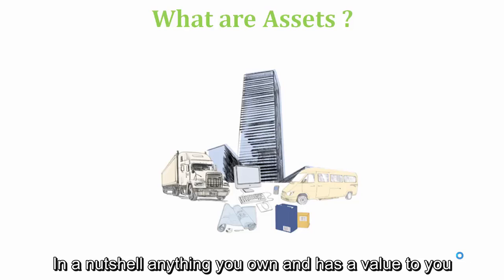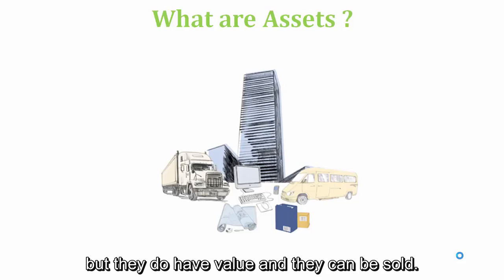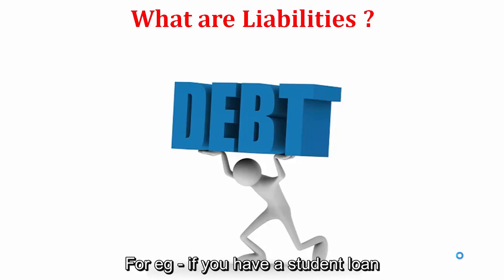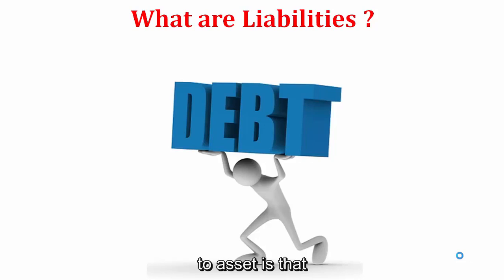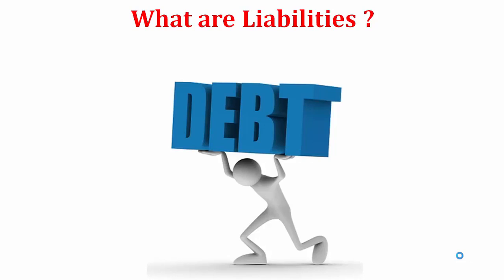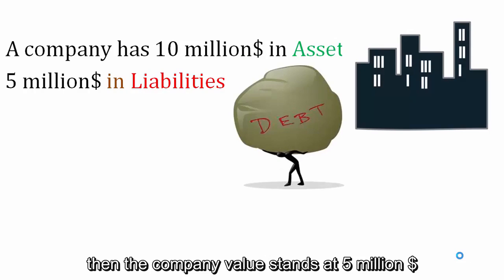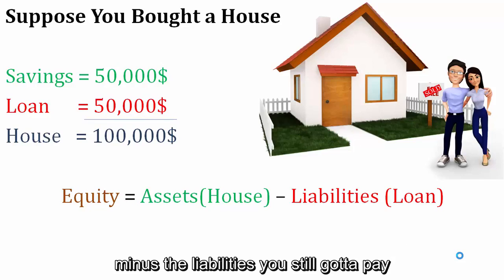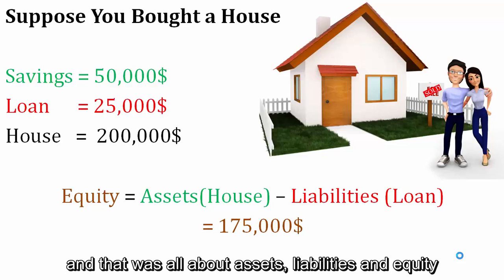9 What are Assets Liabilities and Equity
Recap of Assets
• Assets are those things that you own, that are valuable and
those may produce value in return in future.
• Some assets produce value and some lose value over time
like television, laptop etc but they do have value and can be
sold.
• Value doesn't necessarily have to be in monetary terms
value can be anything as long as it is useful to the owner.
• Examples include Cash, Land, Buildings, Fixed deposits,
Shares, jewellery, vehicles, furniture etc.
Recap of Liabilities
• Aliability, basically is an obligation or you are liable for
something to someone.
• A liability doesn’t necessarily have be in monetary terms.  • A liability doesn’t necessarily have be in monetary terms.
For eg:-Warranty.
• Examples of liability include Loans, Salaries Payable, Credit
card debt, Interest Payable, Other Expenses Payable,
Income Taxes Payable
Recap of Equity
• An equity if simply said is the difference between assets
and liabilities of a company or assets of a company minus
its liabilities.
• Example include the market value of house you own minus
any debts you have to pay yet (assuming you bought house
on debt)